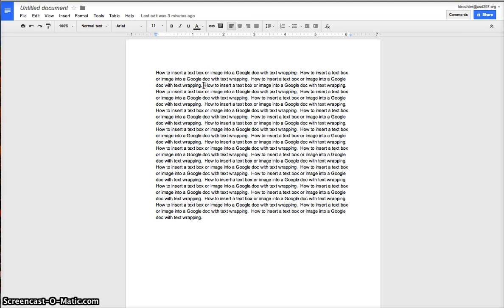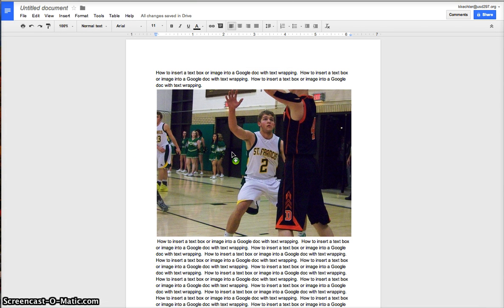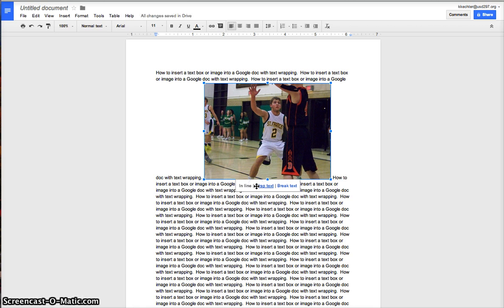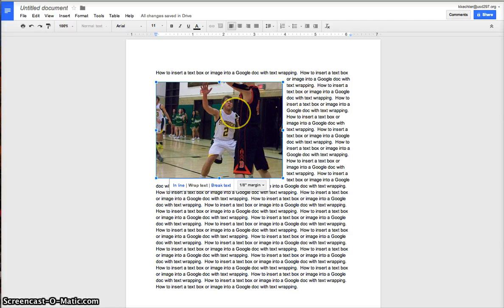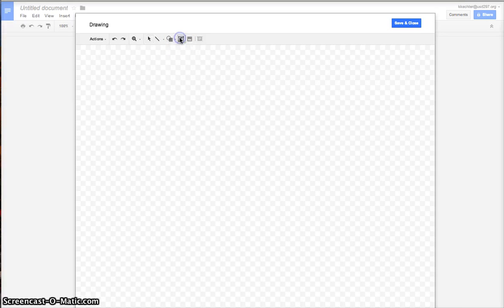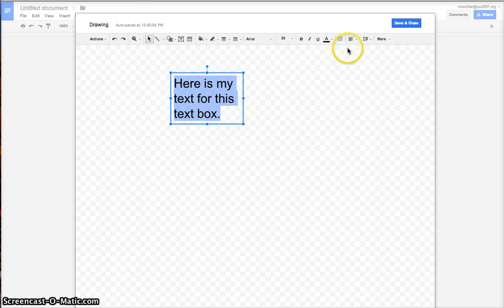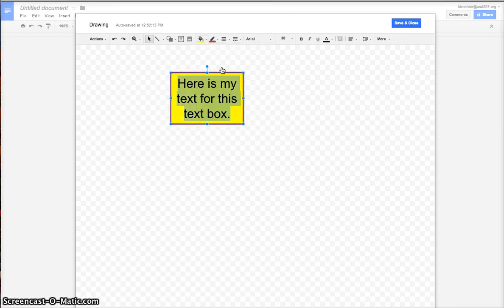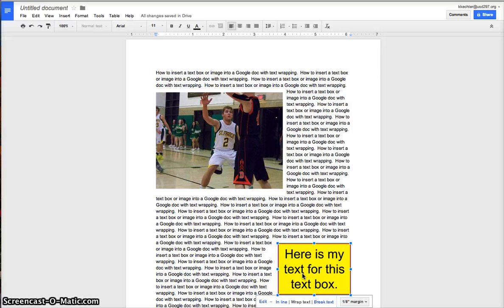Adding Text Boxes and Images to Google Docs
This video show how to add text boxes and images to Google documents.  It also show how to enable Wrap Text for a cleaner appearance.